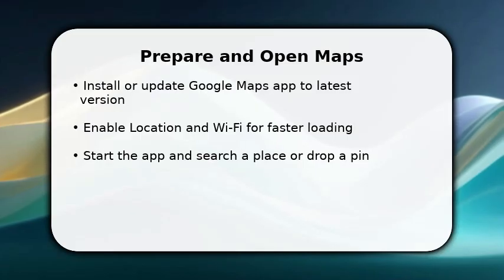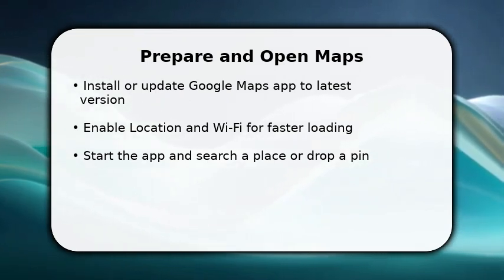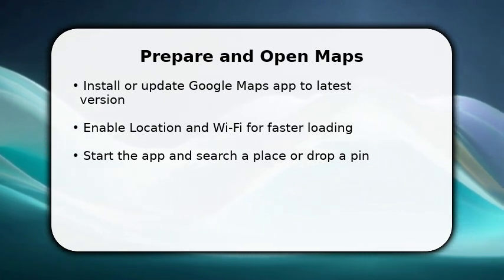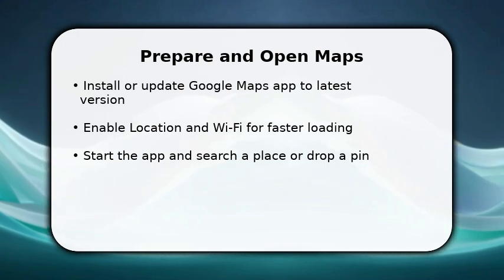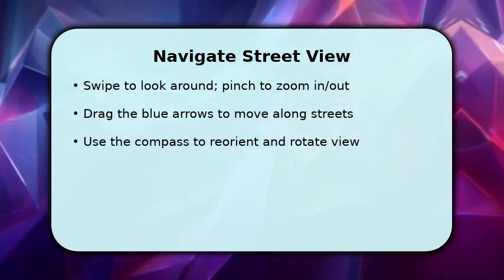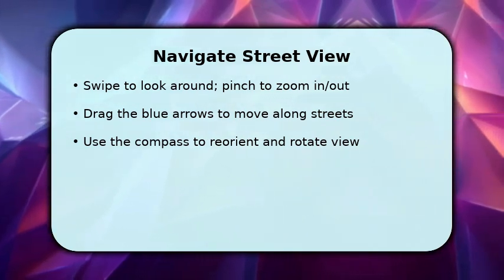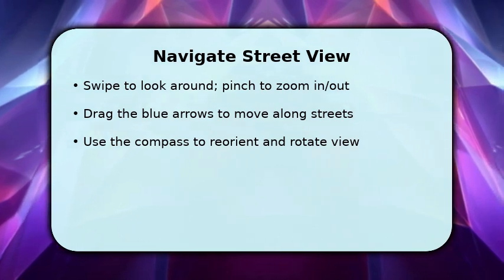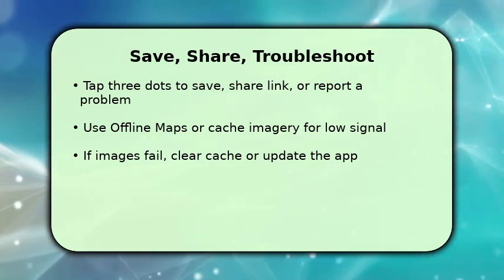How to Use Google Map Street View in Phone (full Guide)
Dive into the immersive world of Google Maps Street View right from your smartphone with our comprehensive guide. Learn step-bythy techniques to navigate, explore hidden gems in cities around the globe and discover local landmarks as if you were there.

Google Map, Street View, Smartphone Guide, Navigate Google Maps Street View, Explore Cities with Smartphones,